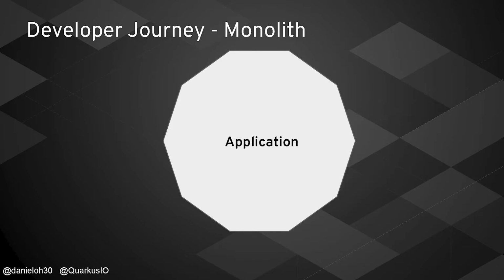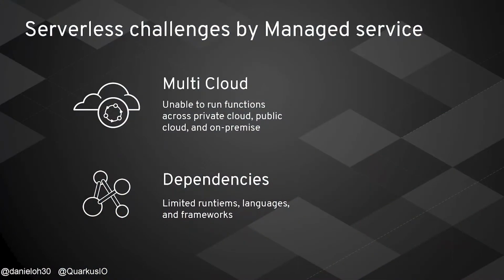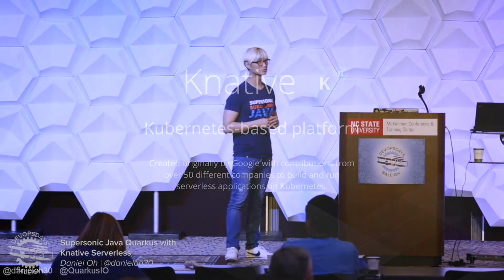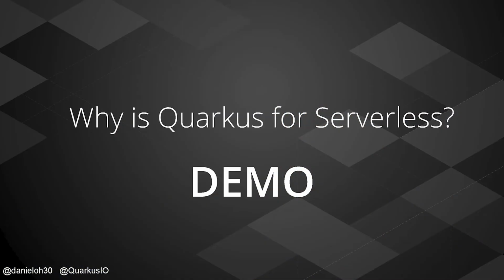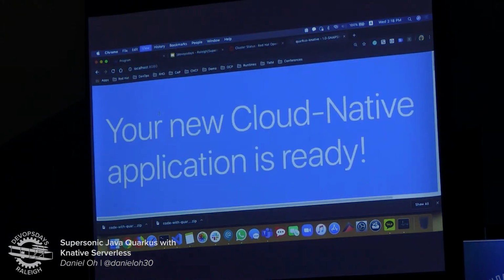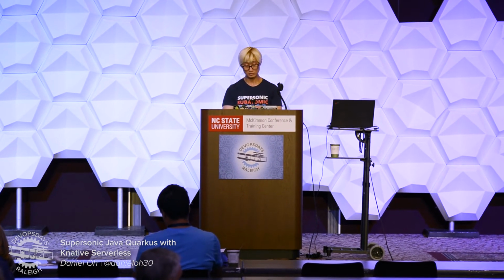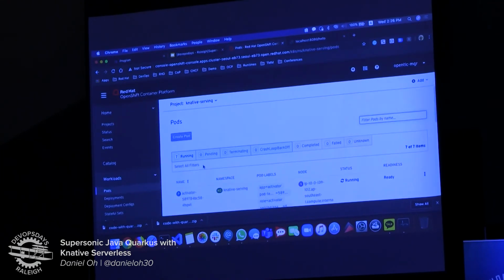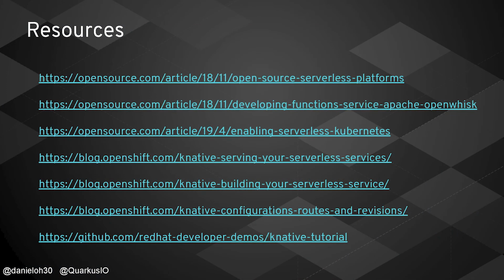Supersonic Java Quarkus with Knative serverless - Daniel Oh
Knative allows developers not only to address the challenges of using managed services, but also, they can jump into the serverless world easier without specific expertise of Linux containers, Kubernetes, or cloud infrastructure platform. But what does this really look like if you’re, say, a Java developer? What else the developer needs for serverless application?

In this session, you will learn how supersonic subatomic Java, Quarkus with Knative makes developer’s life change super-fast beyond your imagination for cloud-native, serverless application development via a live demo. In the end, you will feel better how cool Quarkus with Knative is for developers to make it more comfortable, easier, and quicker to run serverless cloud-native apps.